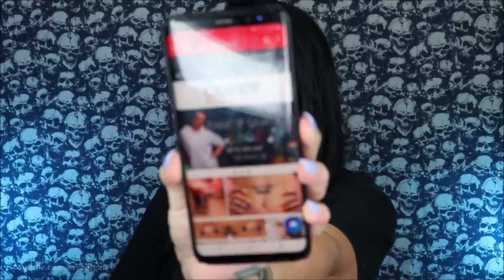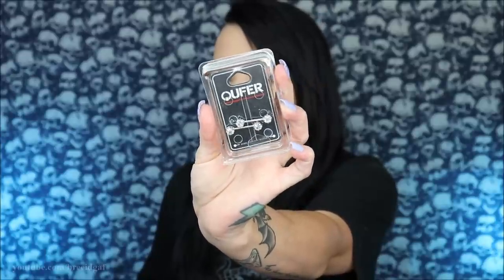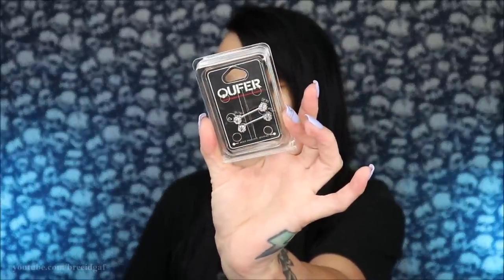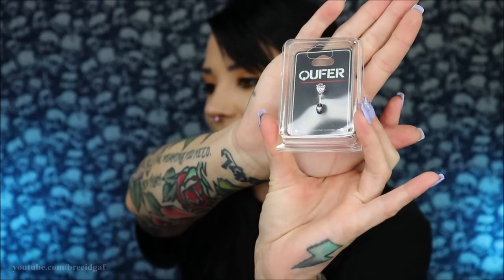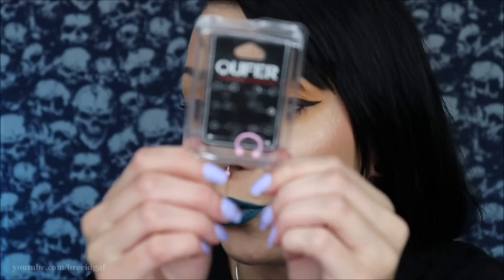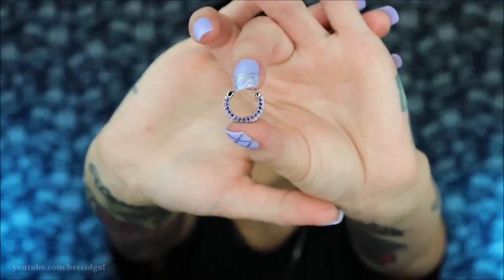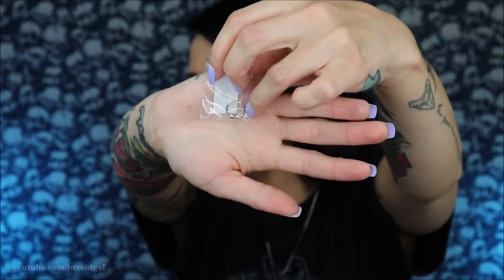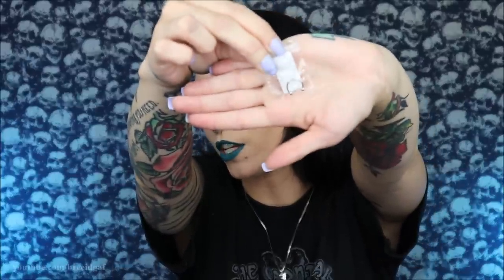EPIC Body Jewelry Haul! | Trying OUFER Body Jewelry!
WELCOME BACK! It has been a hot minute since I've done a body jewelry haul and I am SO excited to be bringing them back with Oufer Body Jewelry! Let me know which piece was your favorite and thumbs up this video before you go! xoxo

ITEMS MENTIONED:
Nip Barbells:

❤Camera I Use: Canon EOS Rebel t3i 600D
❤Editing Program I Use: Windows Movie Maker
❤VLOGGING Camera I Use: Sony Cyber-Shot DSC-HX90V

-BreeAnn xoxo